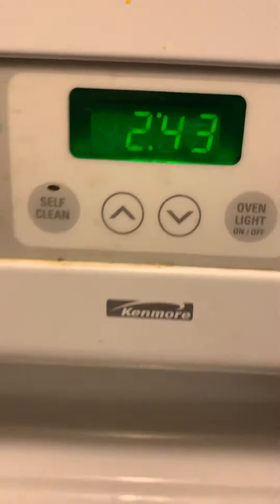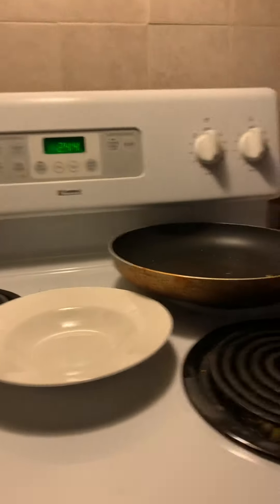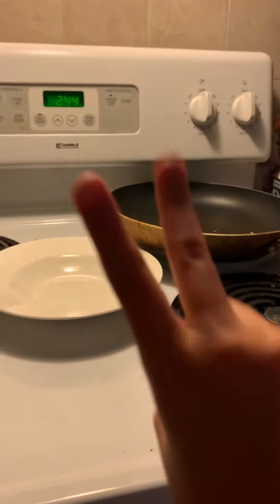Checking my frozen slime part 3